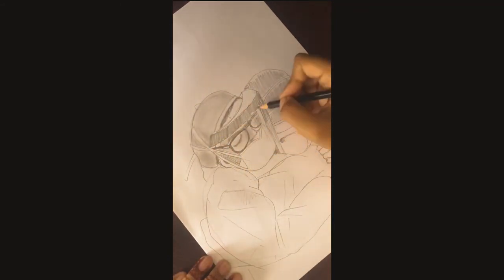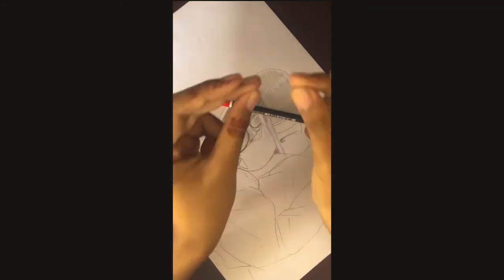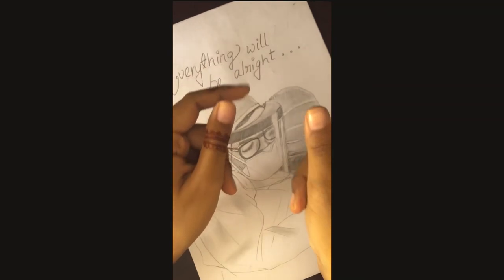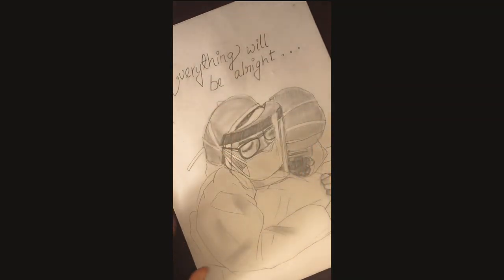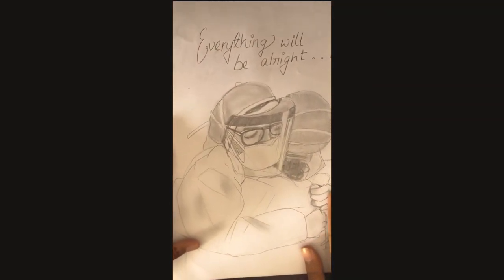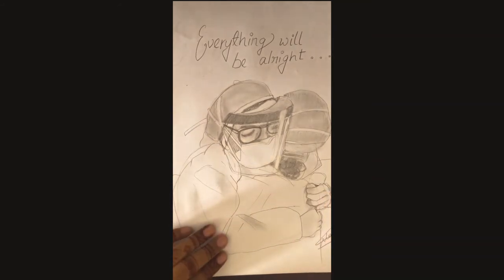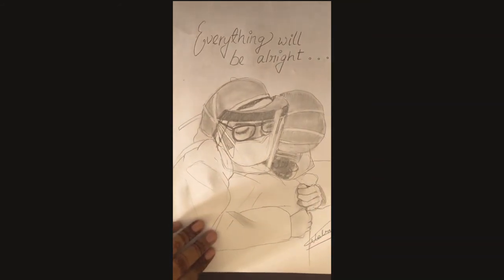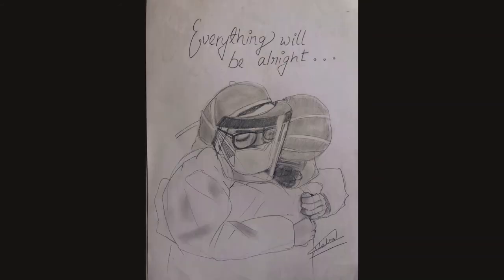BIMSSCON SOCIALS | Time lapse video of sketches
Time lapse video of sketches

Name: Naba Kabir

College: Colonel Malek Medical College

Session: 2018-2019